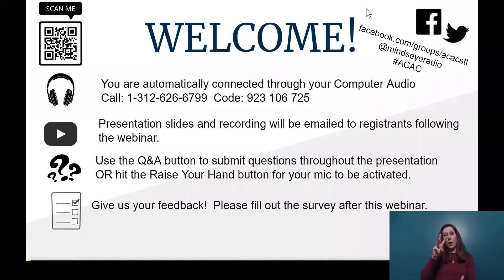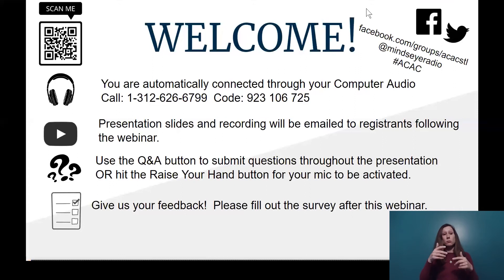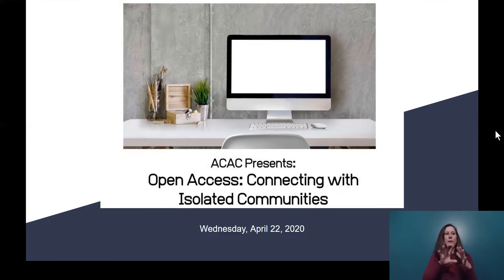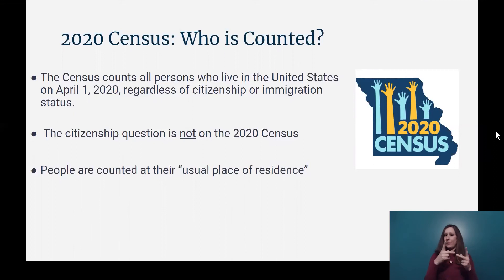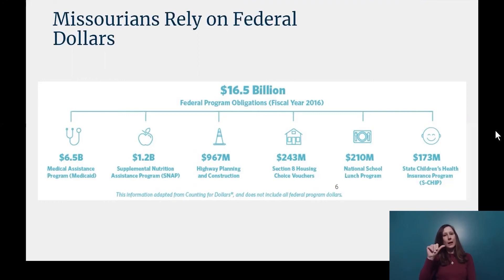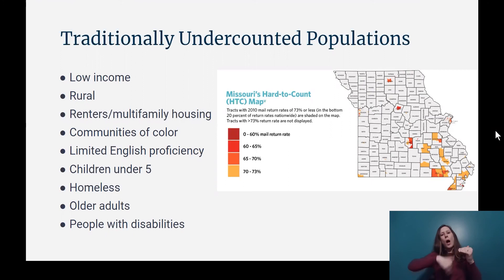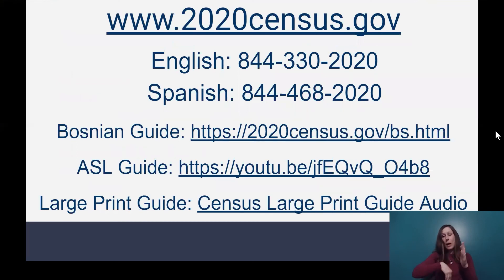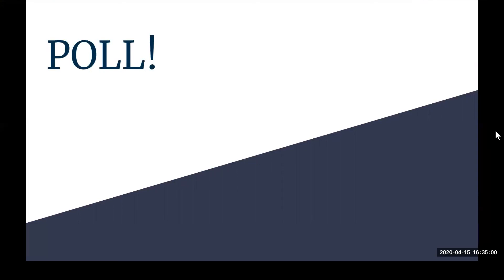ACAC April Zoom CENSUS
WELCOME AND CENSUS April 2020 Arts and Culture Accessibility Cooperative Virtual Forum entitled Open Access: Connecting with Isolated Communities.  March 22, 2020.